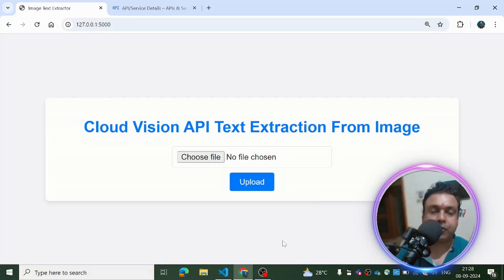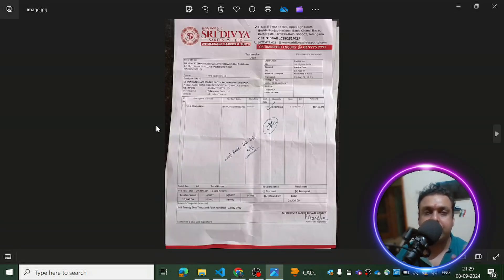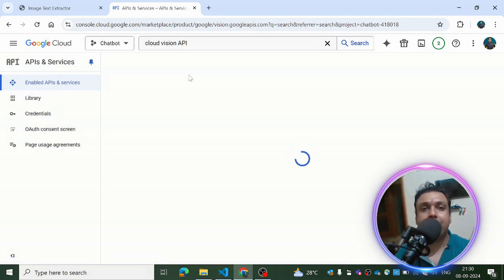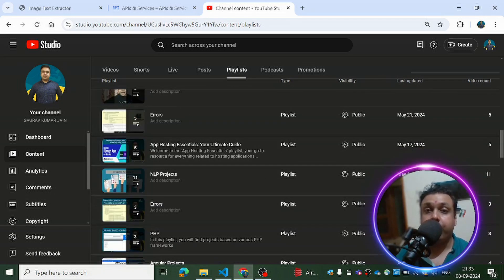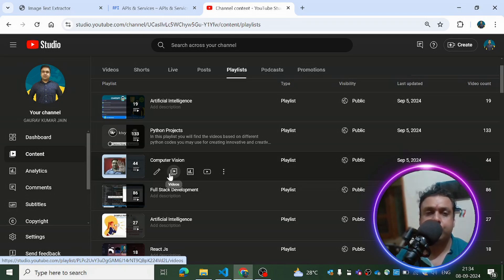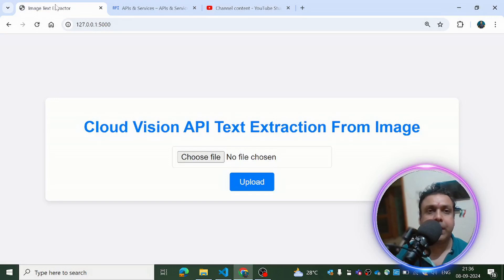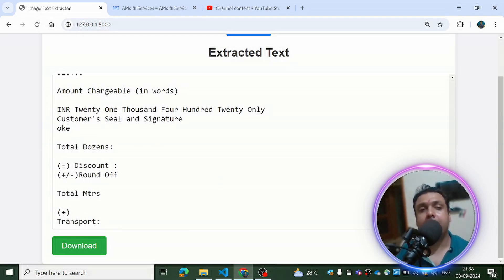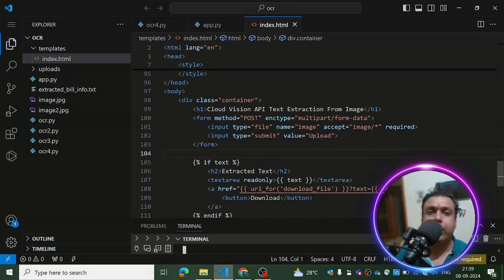Extract Text from Images using Google Cloud Vision API | Flask App Tutorial & Code Walkthrough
In this video, I demonstrate how to build a Flask app that extracts text from images using the Google Cloud Vision API. I guide you through the entire process, from setting up the Flask application to integrating the Cloud Vision API and handling image uploads. Whether you're a beginner or an experienced developer, this tutorial will help you implement text extraction from images in your own projects.

🔍 What You'll Learn:

Setting up a Flask app for image processing.
Integrating Google Cloud Vision API for text extraction.
Handling image uploads and processing in Flask.
Code walkthrough and explanation for better understanding.